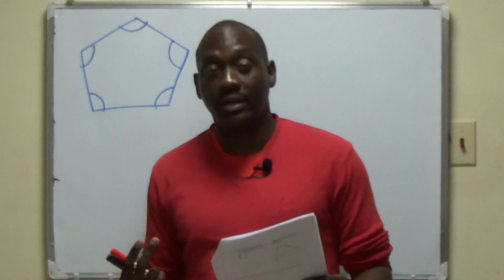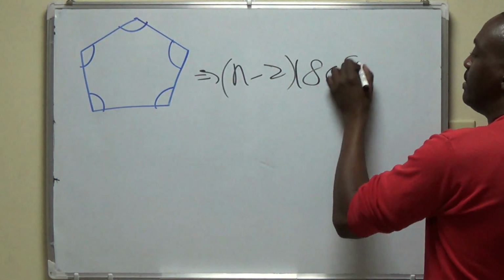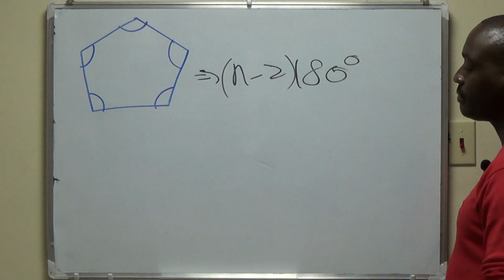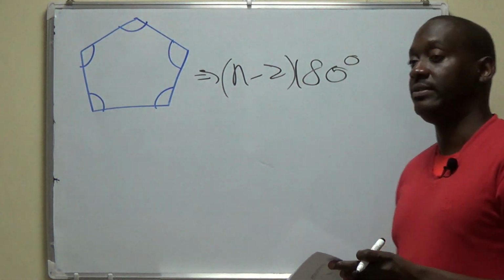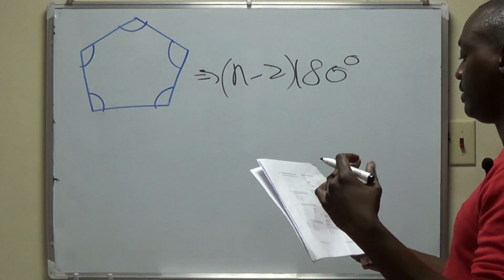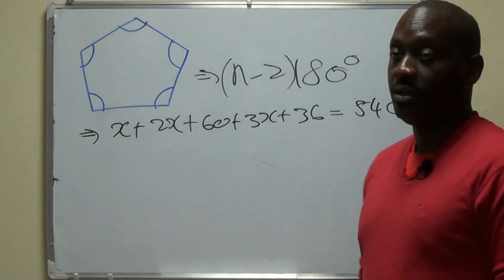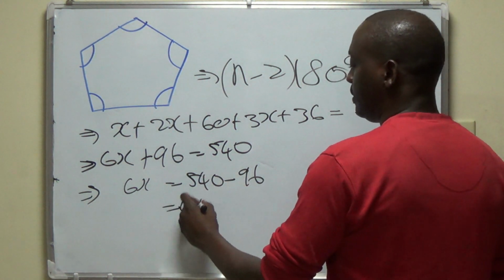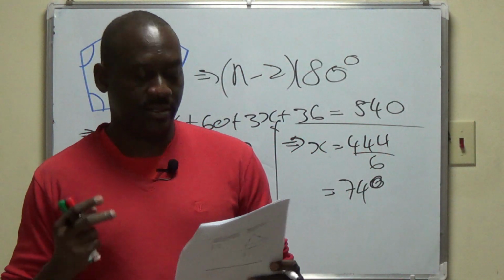CSEC Maths Specimen Paper 01 (2008) - #26